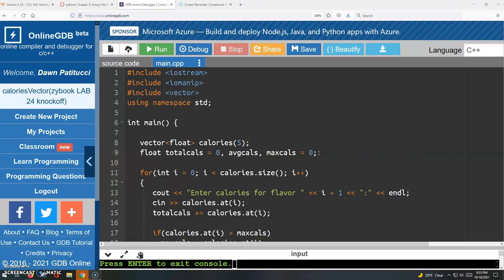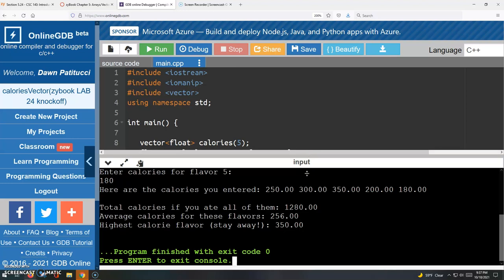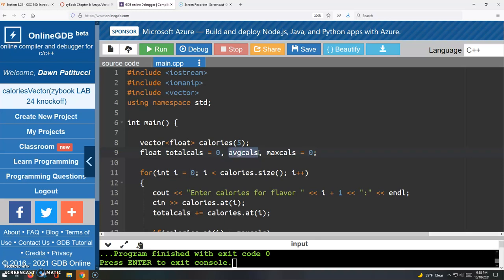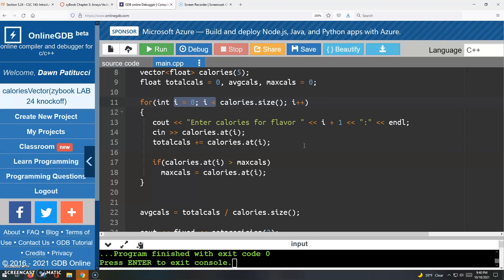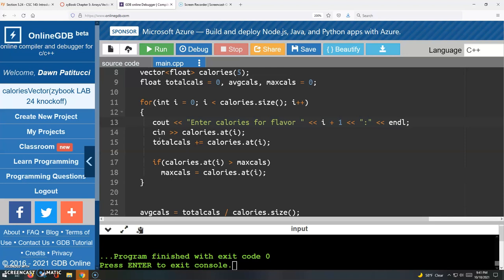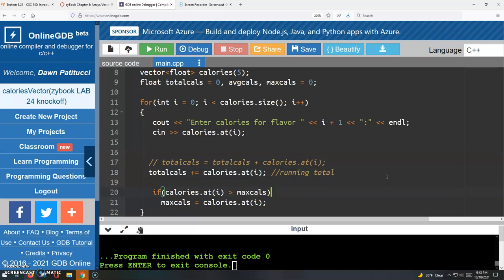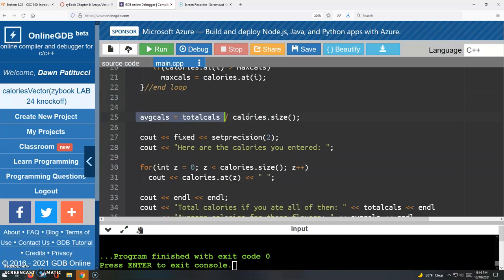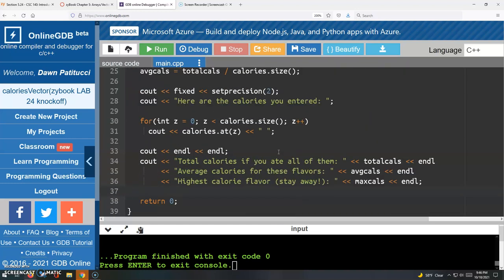LAB24 Helper Video